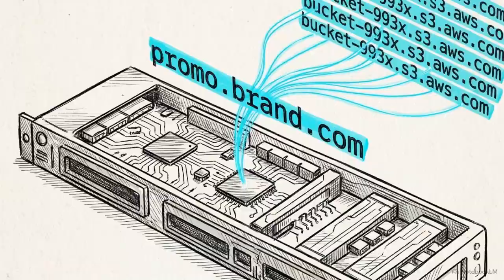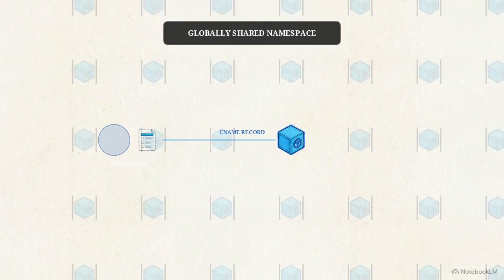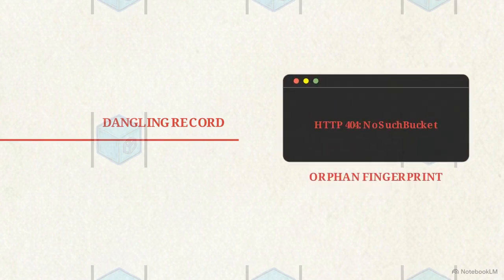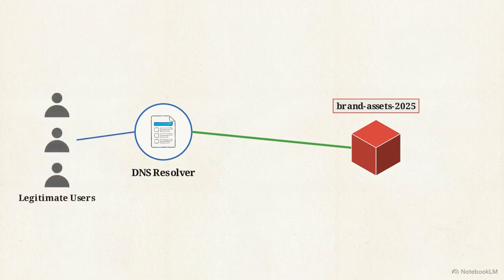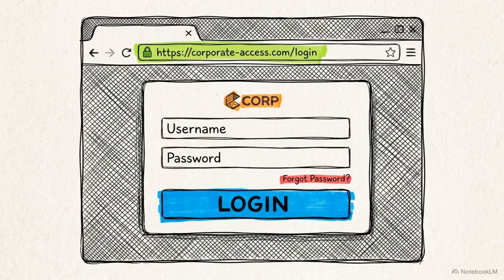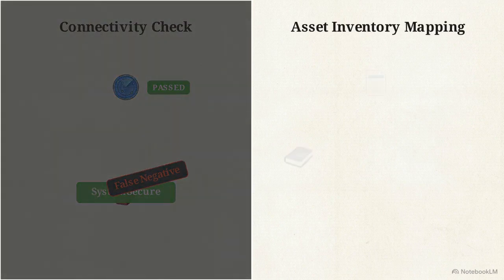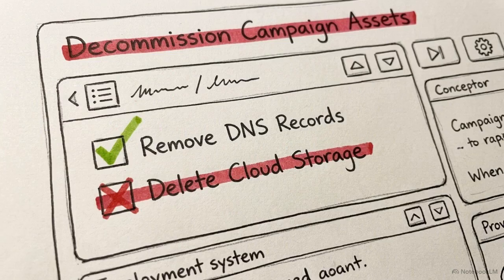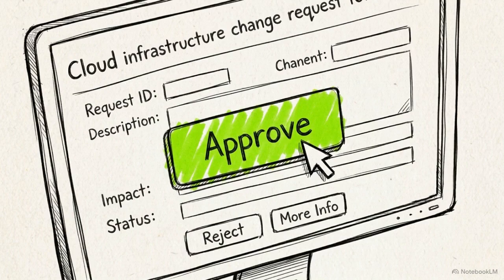The Trust Arbitrage: Deconstructing Subdomain Takeovers 🕵️‍♂️💻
Ever left a backdoor wide open and just... forgot about it? 💀🚪

Welcome to The Trust Arbitrage: Deconstructing Subdomain Takeovers.

TL;DR: We’re breaking down one of the sneakiest tricks in web hacking. When companies delete a cloud service (like an old blog or promo page) but forget to delete the DNS record, hackers swoop in. They claim that abandoned spot and use the company's trusted name to launch attacks. It’s literally stealing a brand's digital clout to scam people. 🚩📉

Here is the tea ☕ what we're covering today:
● The Anatomy of the Hack: How subdomain takeovers actually work behind the scenes.
● The "Trust Arbitrage": Why hackers love this exploit to bypass security and steal cookies. 🍪
● The Fix: How to secure your DNS and stop your domain from being hijacked.

Whether you're a bug bounty hunter looking for your next big payout, an ethical hacker, or just a dev trying to secure your web apps this breakdown is for you. 🛡️🔥

Have you ever found a subdomain takeover in the wild? Or what’s the craziest bug bounty payout you've ever heard of? 👇 (I reply to as many as I can!)

It helps the algorithm push this to more hackers and devs.